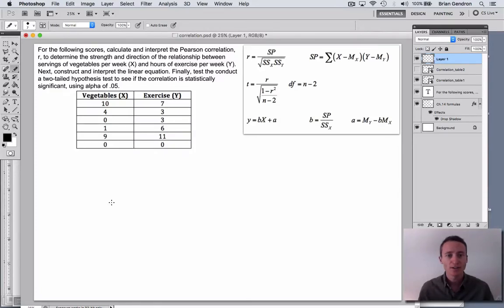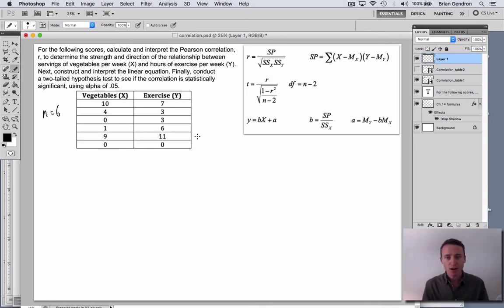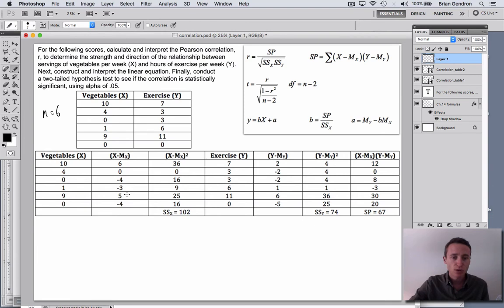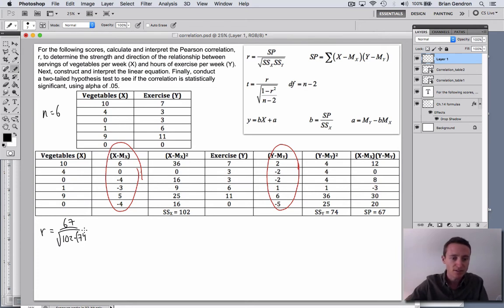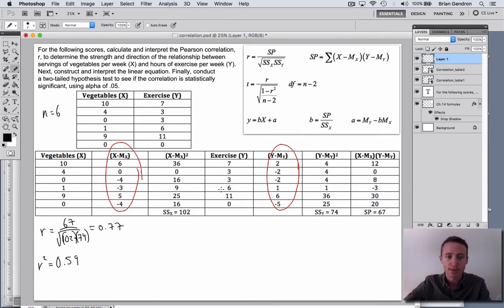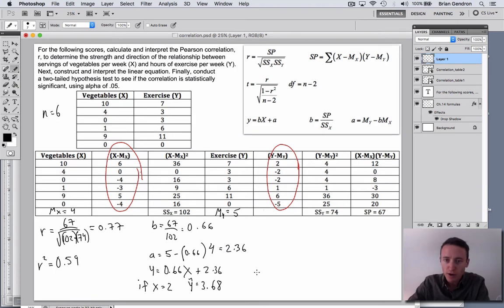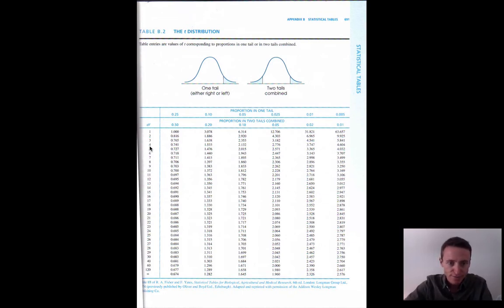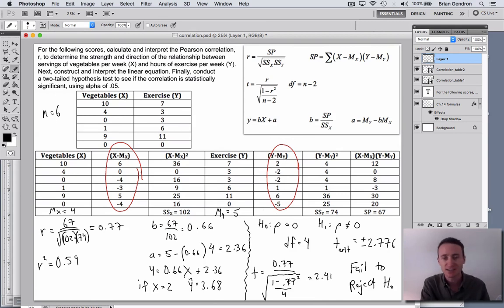STAT1 - Correlation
Watch this video to see me attempt to solve the following:

1. For the following scores, calculate and interpret the Pearson correlation, r, to determine the strength and direction of the relationship between servings of vegetables per week (X) and hours of exercise per week (Y). Next, construct and interpret the linear equation. Finally, test the conduct a two-tailed hypothesis test to see if the correlation is statistically significant, using alpha of .05.
[Raw scores in video].